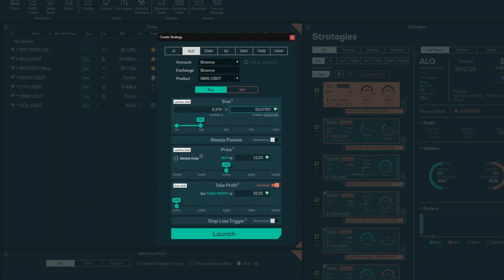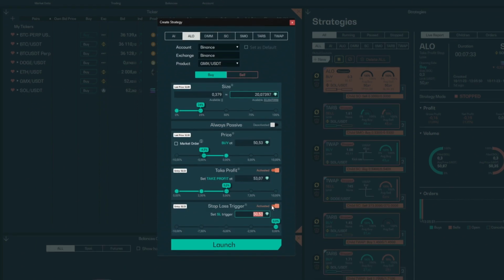How to start a ALO Strategy? - Volven tutorial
In this video, we go through how to start a Advanced Limit Order strategy in the Volven terminal